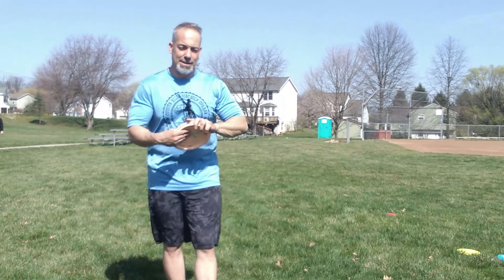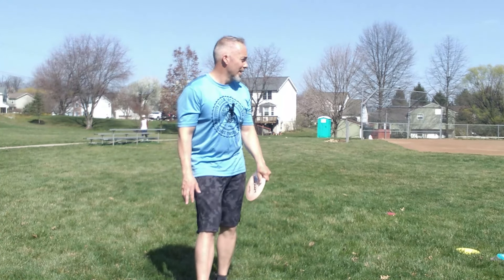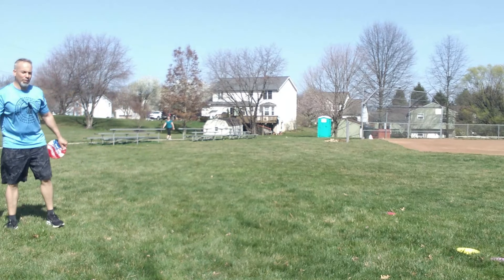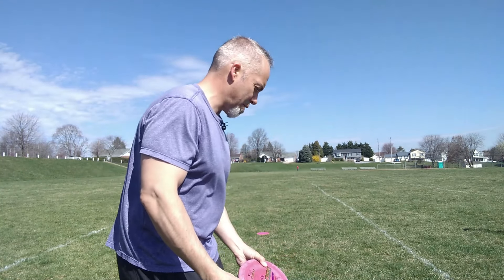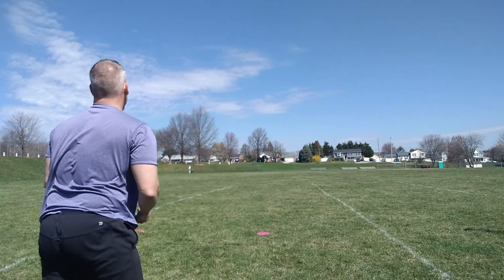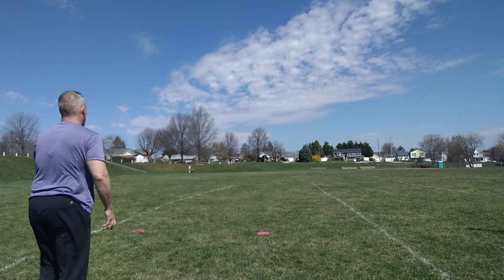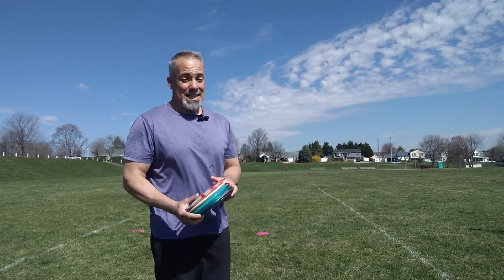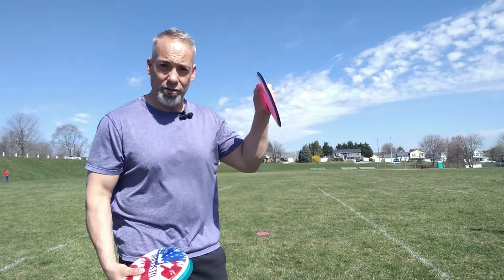Gripping and Throwing the Disc HARD - Improving My Game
As soon as I saw Robbie C's video on gripping the disc hard I KNEW I had to test it out.  So I grabbed my discs, camera, and grip strengtheners and headed to the field.  This is what happened!  GRIP IT and RIP IT!!